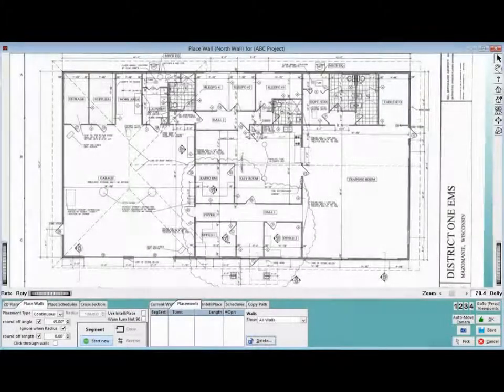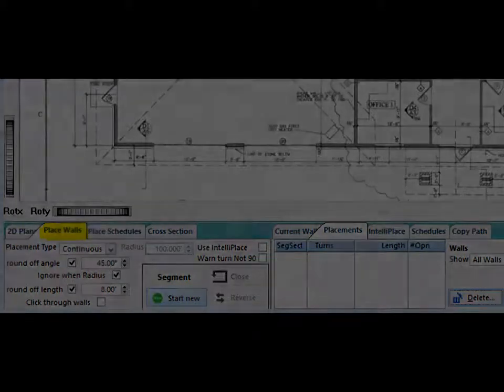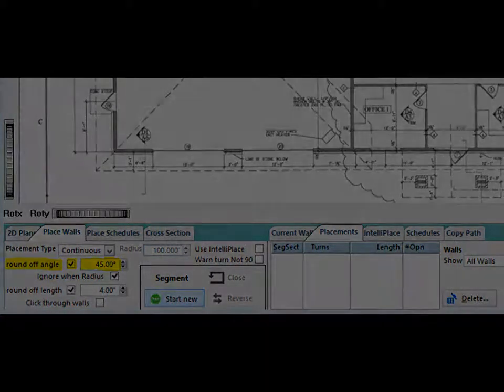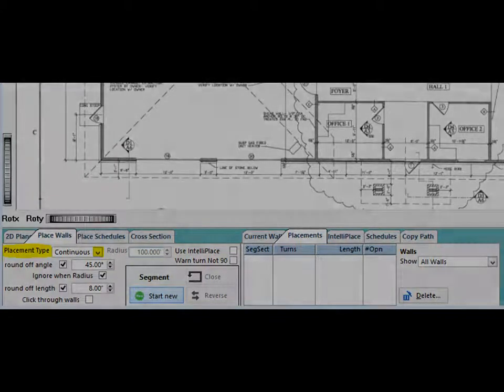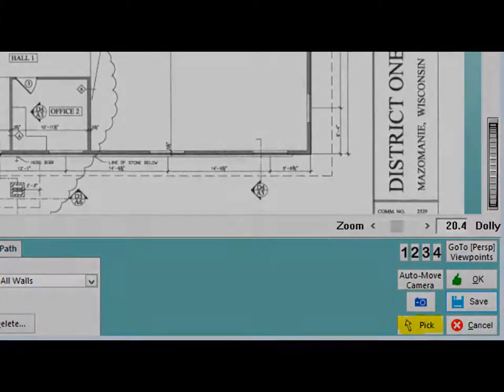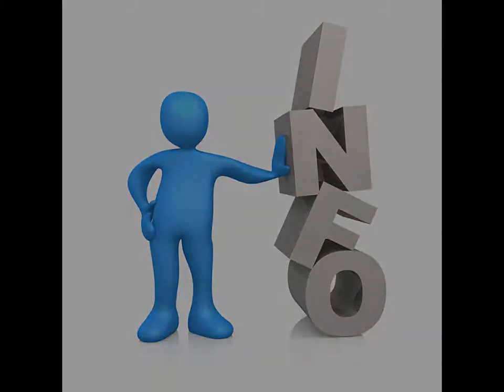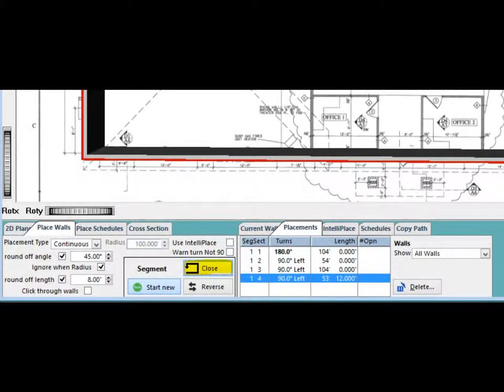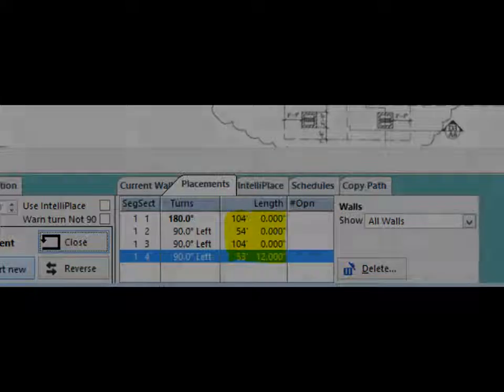#8 Wall Placement (Tradesmen’s 3D Master Estimator)